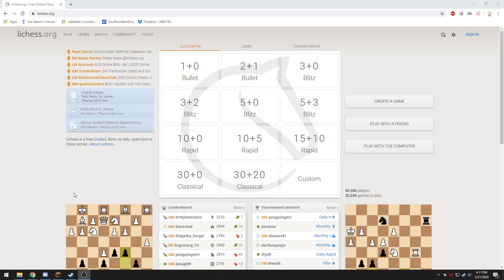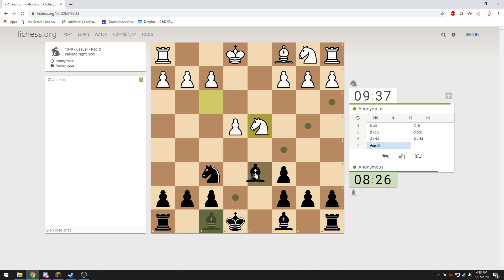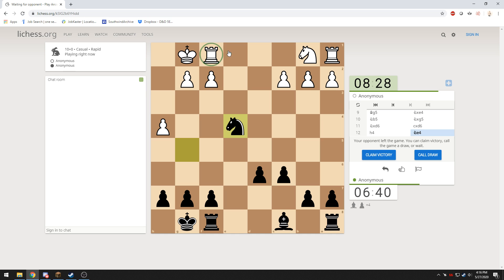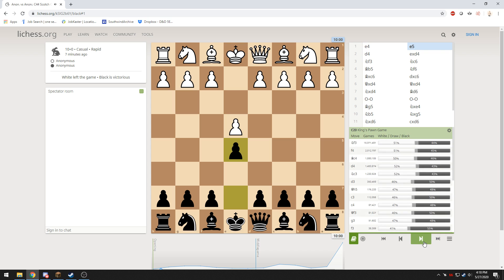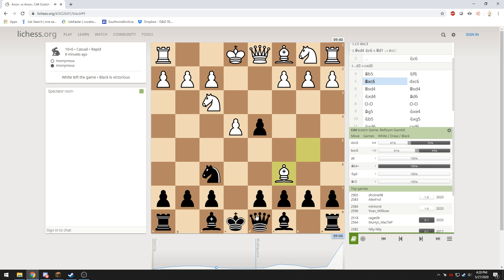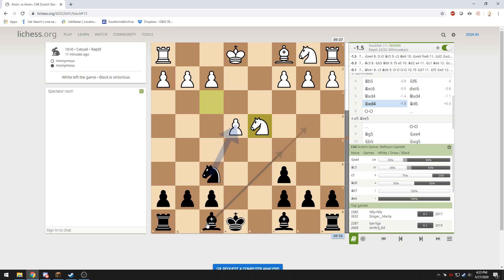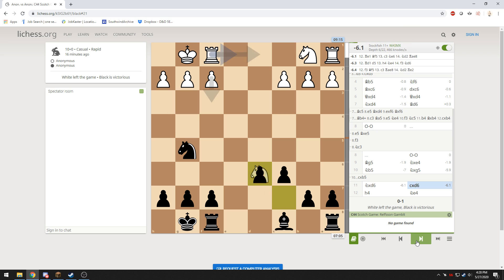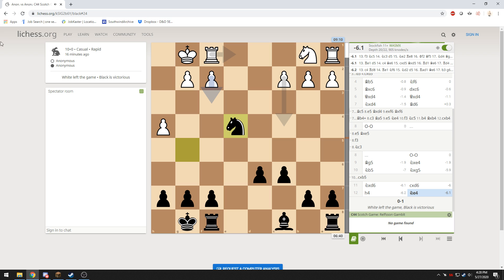Live Game 2, narrated with analysis afterward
Second anonymous 10+0 rapid game.  With my thoughts live during the game.  Afterwards we turn on the analysis engine and see how badly I got things wrong.